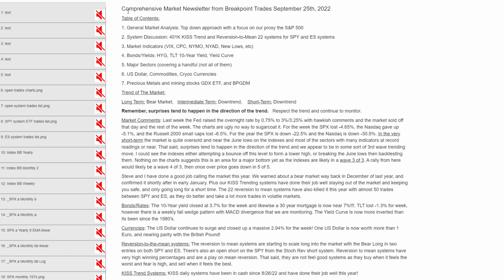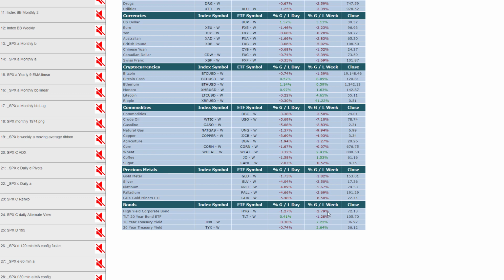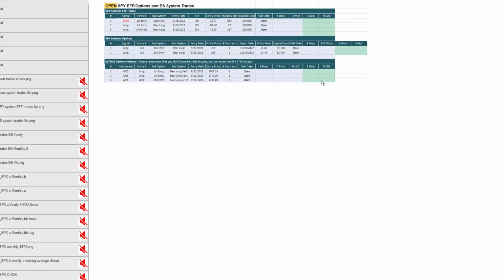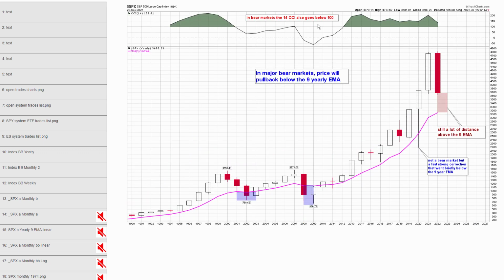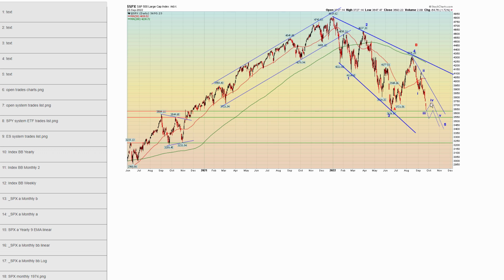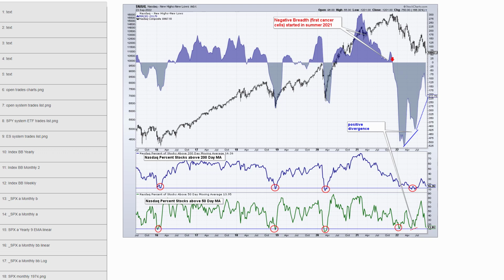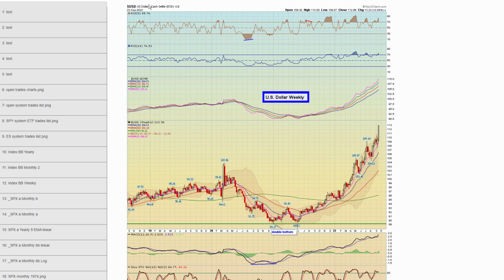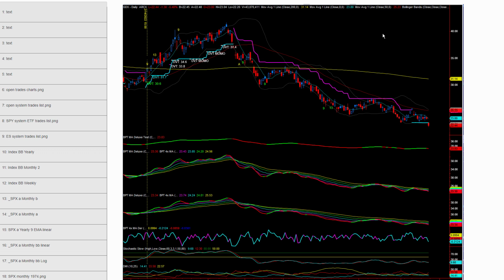Technical Review of the Market For Sunday Sept 25th 2022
This newsletter provides you with an EXTREMELY detailed technical review of the markets, bonds, sectors, crypto currencies, and precious metals for the week ending September 25th, 2022

Our systems have been killing it this year on SPY and ES. Sign up to get live trade signals to our 22 reversion-to-mean systems